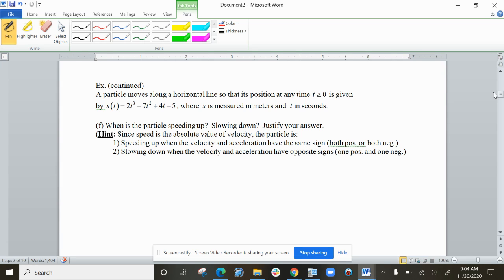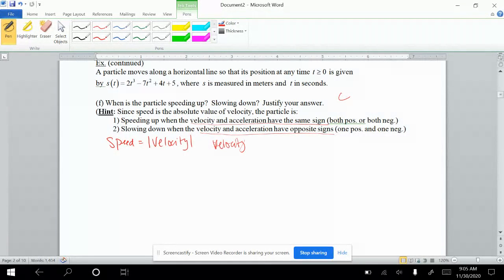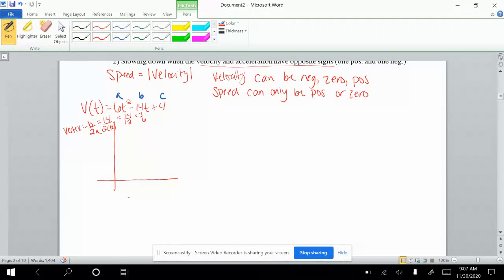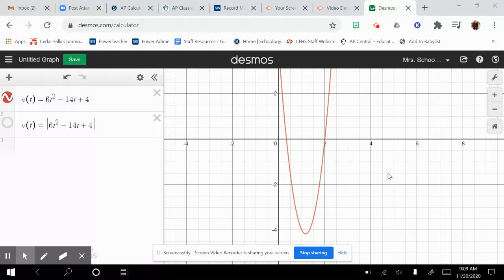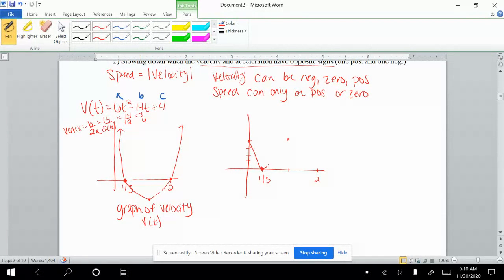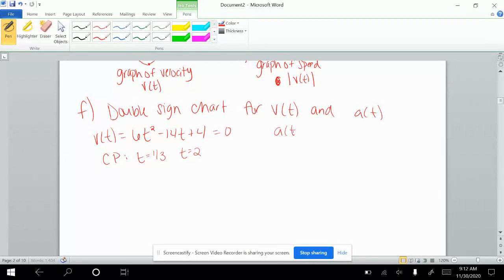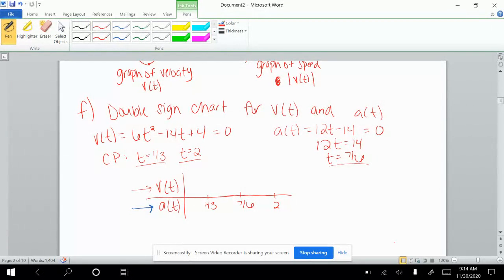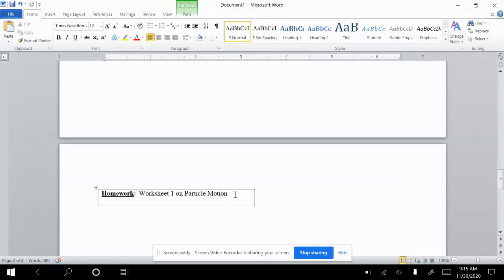Unit 6 Particle Motion, Ex2 Notes